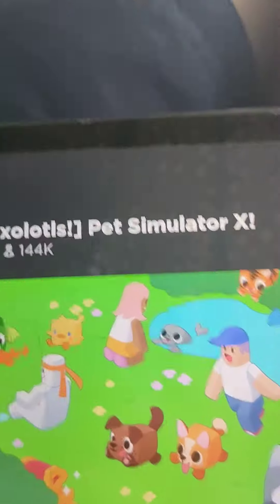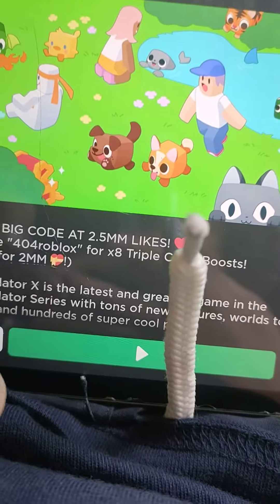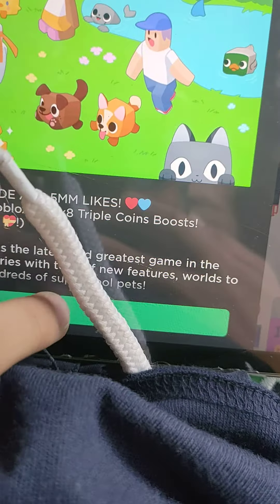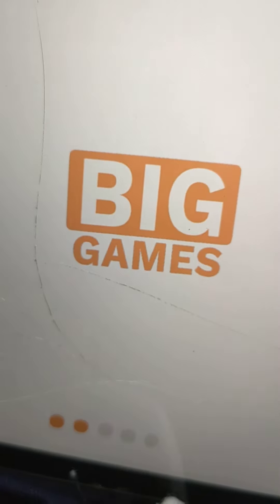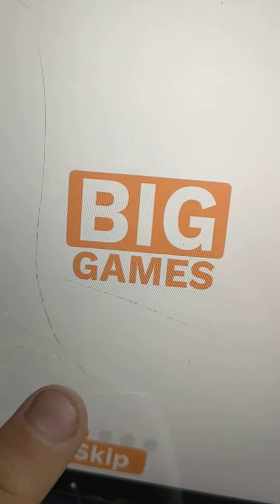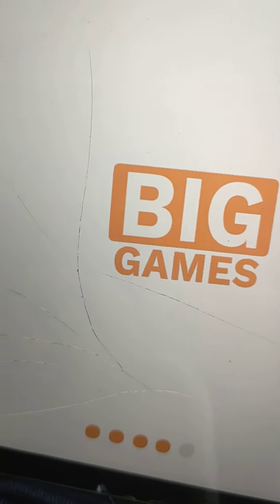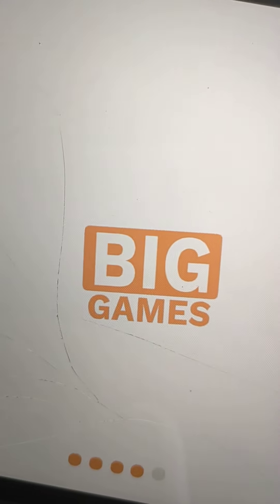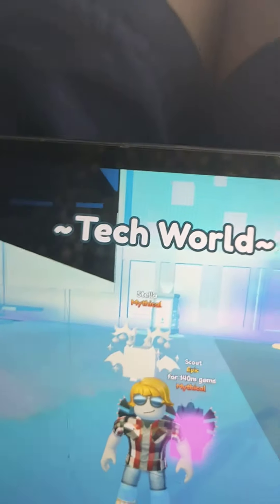pet sim x